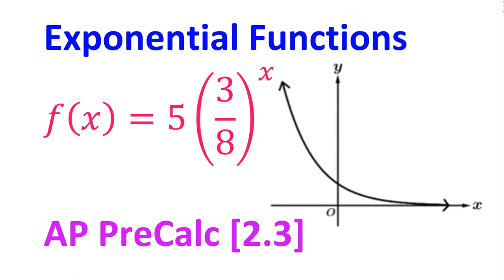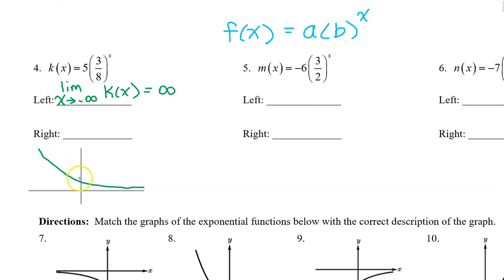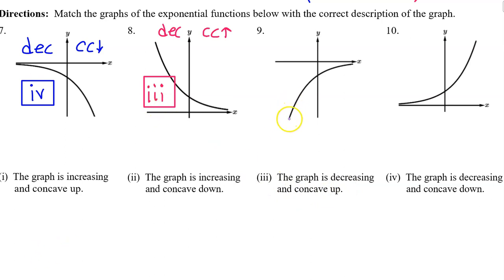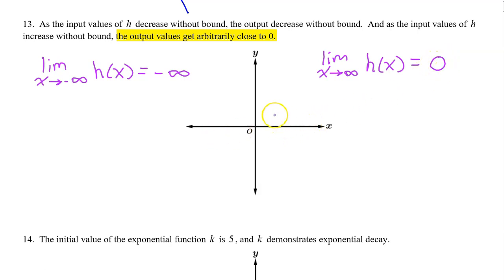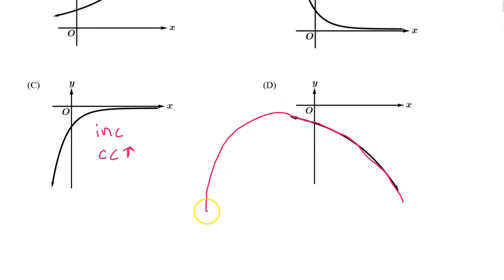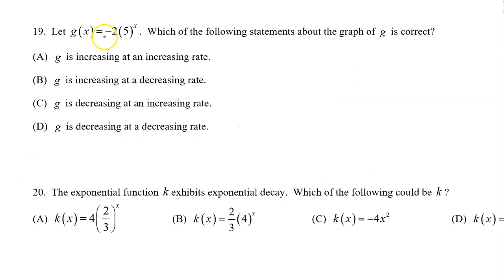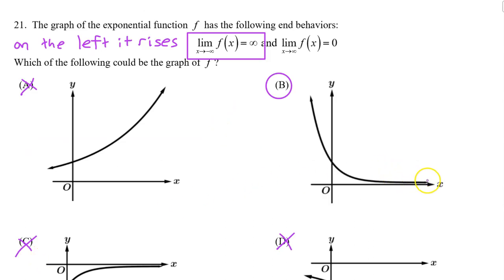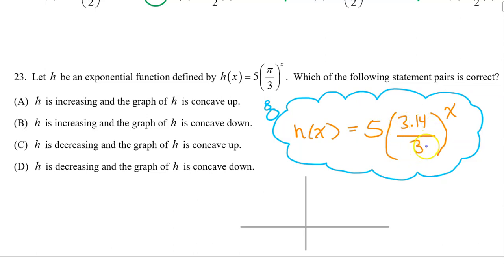2.3C - Exponential Functions [AP Precalculus]